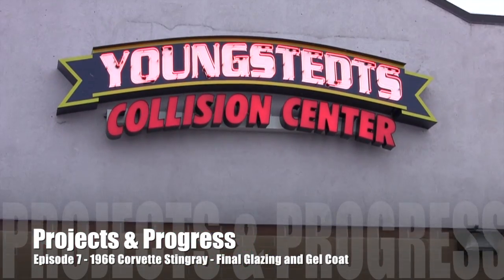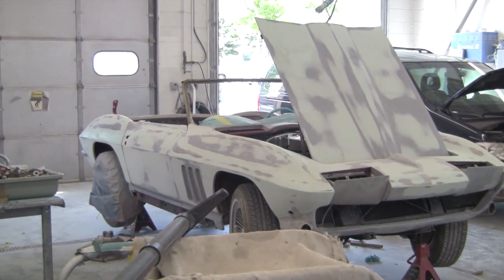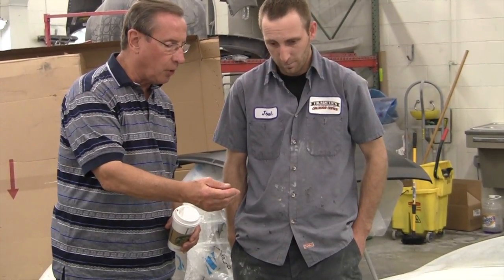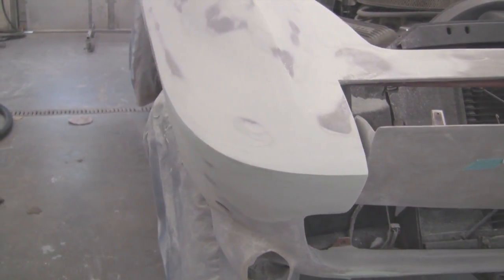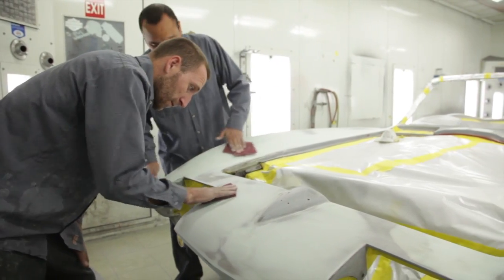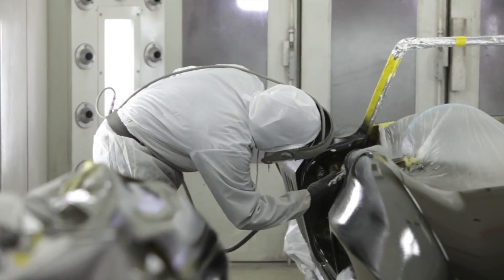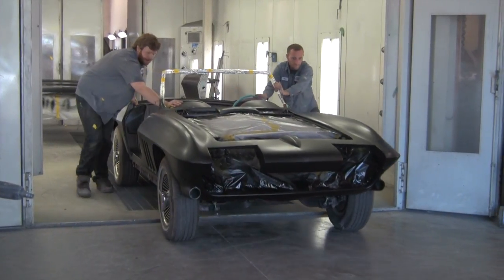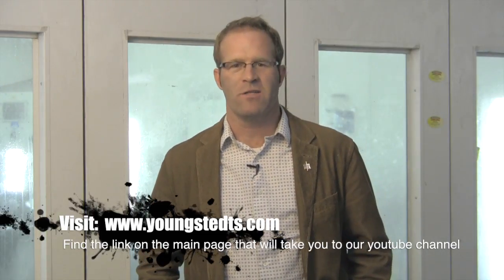Youngstedts Collision - Episode 7 - 1966 Corvette Stingray Restoration Final Glaze and Gel Coat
Continue to follow along as we restore the finish on this 1966 Corvette Stingray. This week the car goes into the paint booth for Gel Coating!  We've been doing body work on it all summer and are excited to have reached this milestone.  It's a 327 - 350 horse - 4 speed convertible. It was purchased at an auction in Florida. The engine, transmission, brakes, exhaust, etc. had already been restored. It's a numbers-matching car. The finish needed work. We are stripping the finish and redoing this car cosmetically. Watch us along the process and meet the guys at our shop and the vendors we work with who make it all happen.